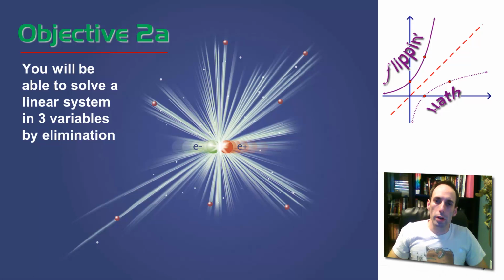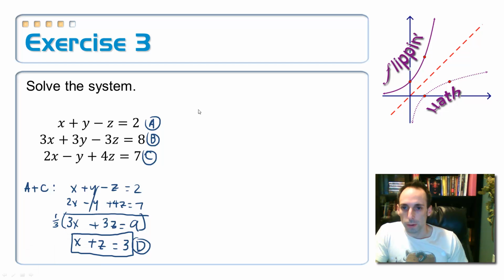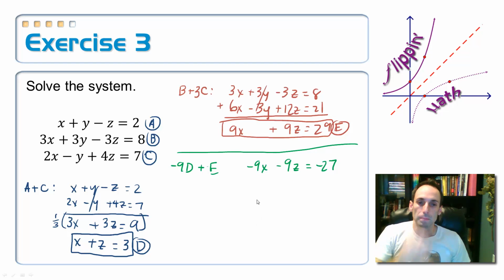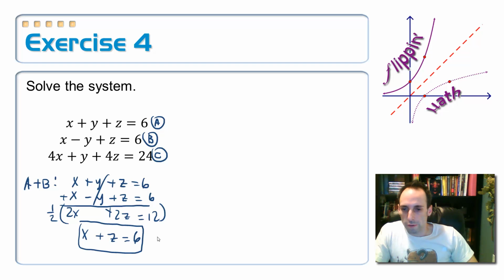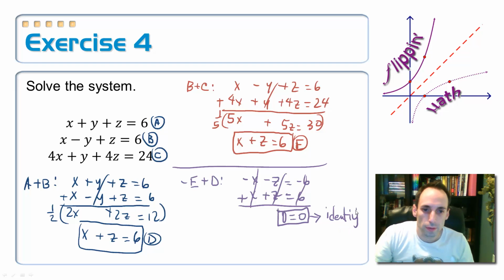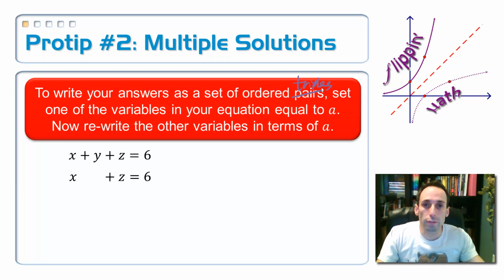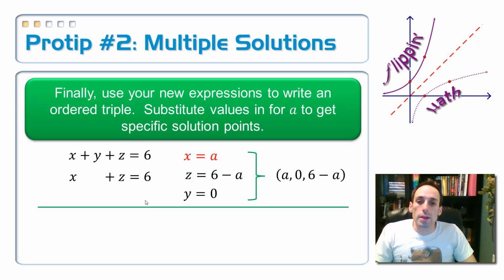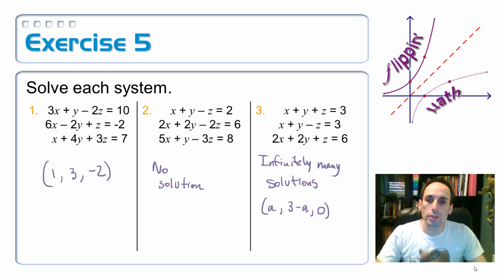3.4: Linear Systems in 3 Variables, 2b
Objective 2c:  You will be able to solve a linear system in 3 variables with elimination